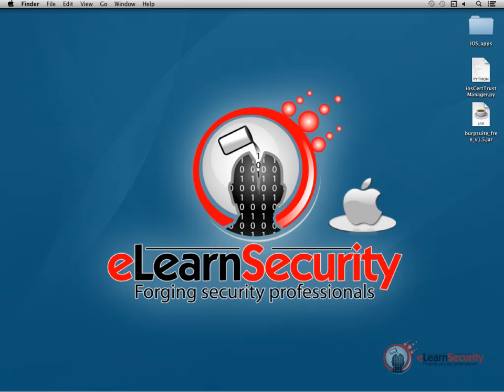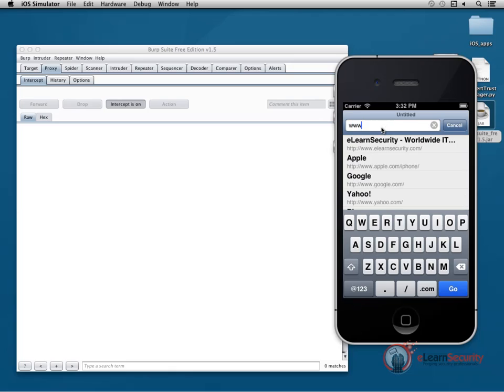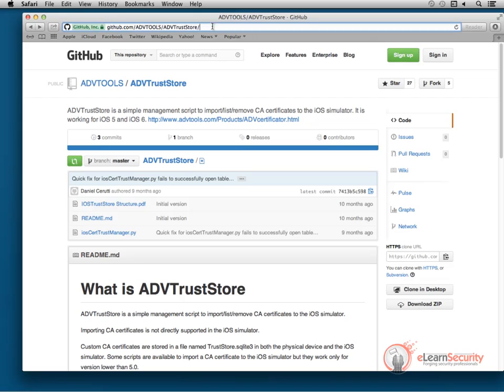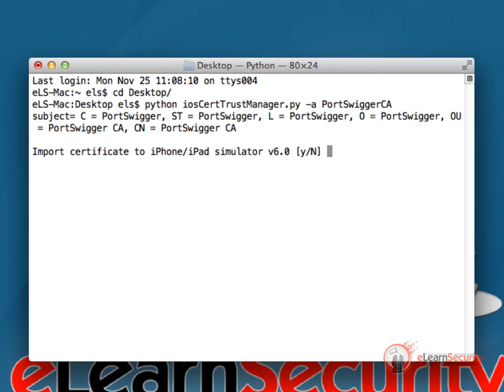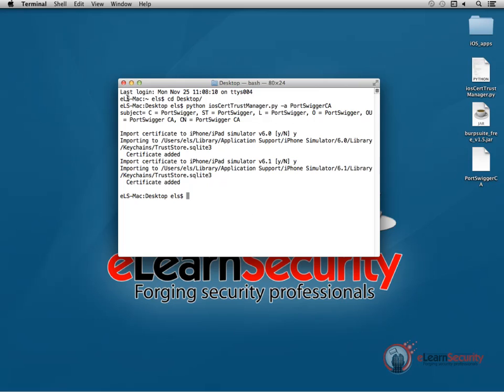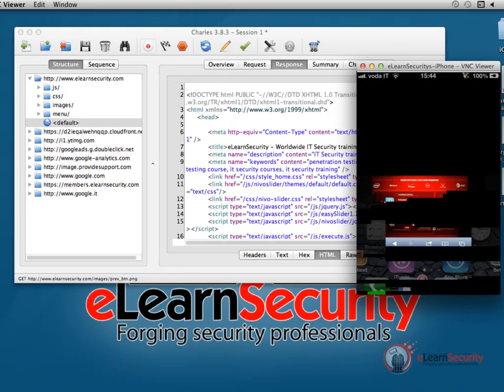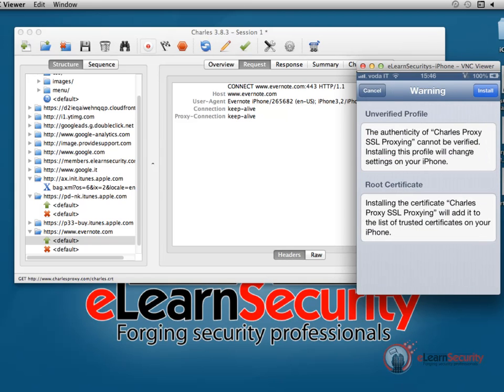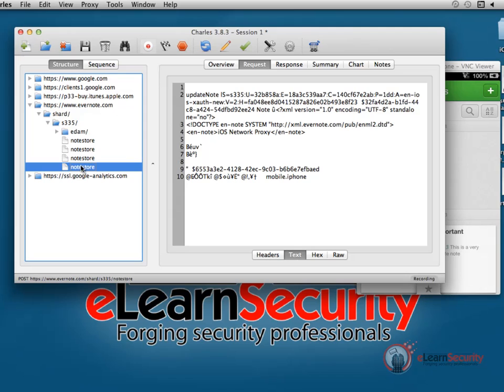13 - IOS network analysis